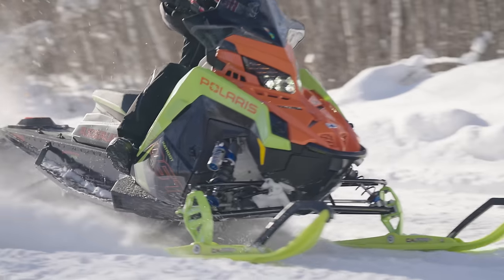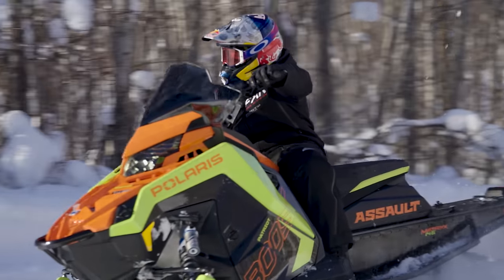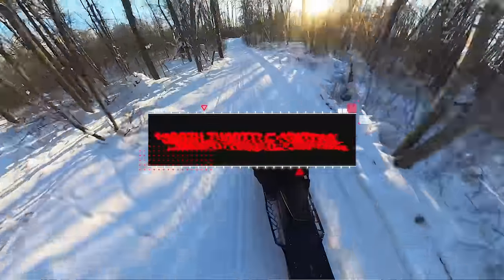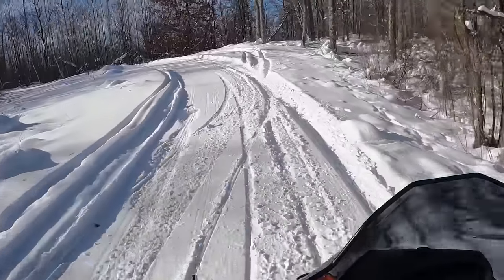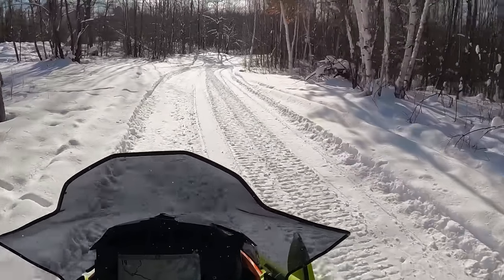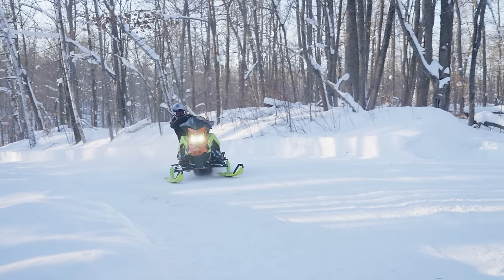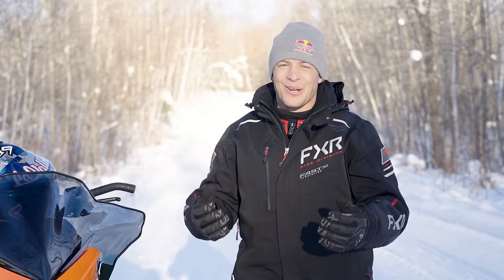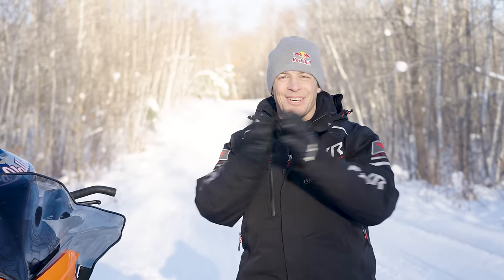Better Cornering In A Day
Struggling with inside ski lift? Are you pushing straight through turns?
Levi breaks down some of the common issues riders have in corners and what you can do to corner better.